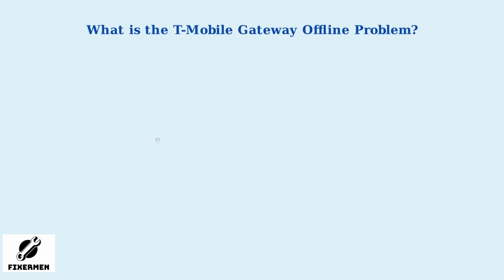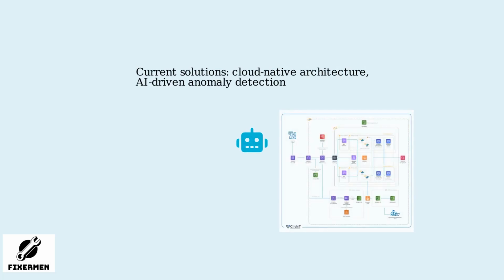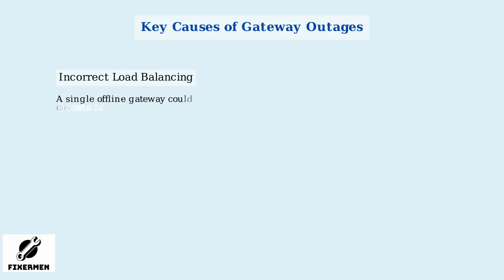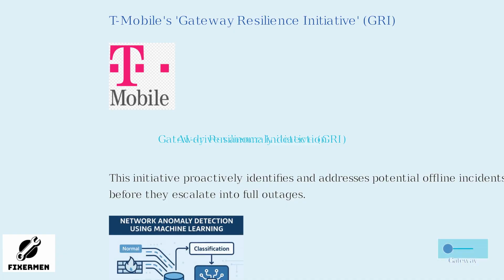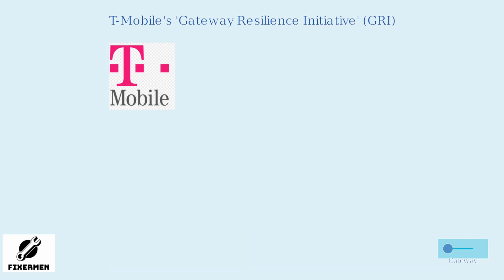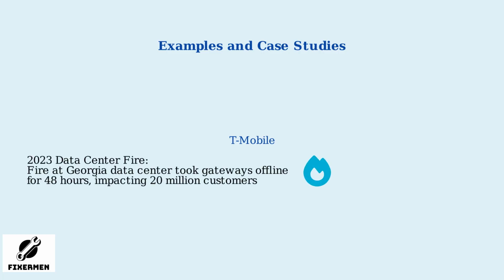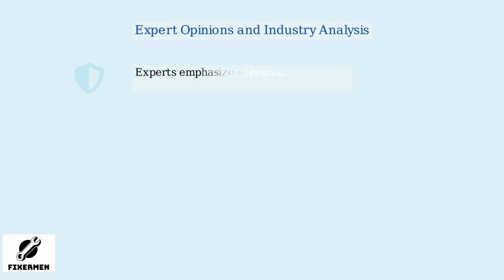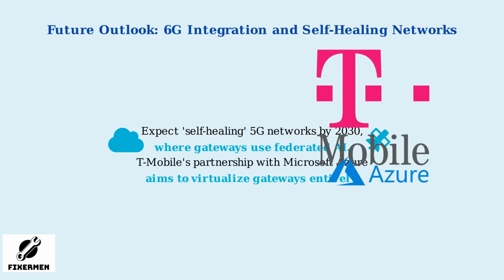T Mobile Gateway Offline Problem Fix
Resolve your T-Mobile Gateway offline issues with our comprehensive troubleshooting guide. Get back online quickly and efficiently today.